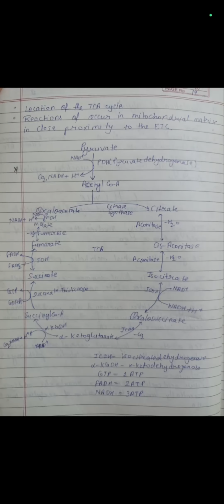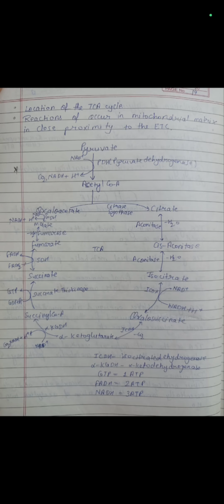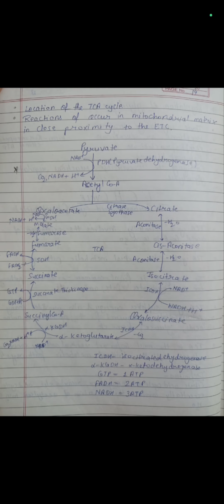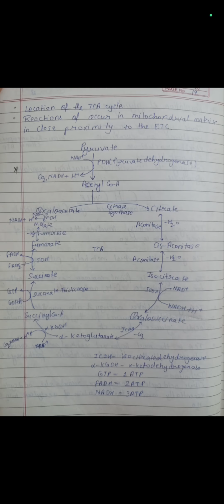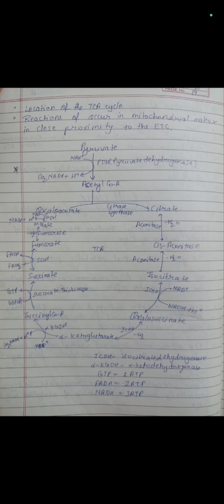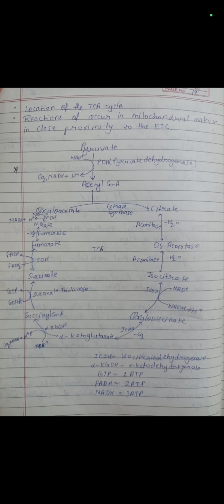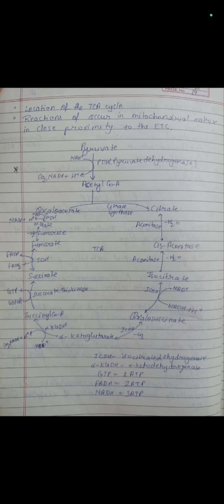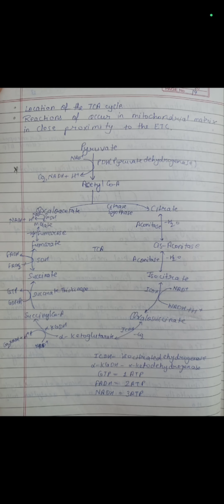TCA cycle by Sapna DMLT